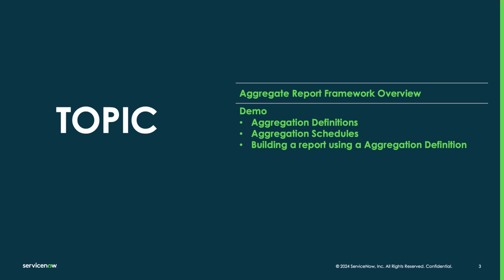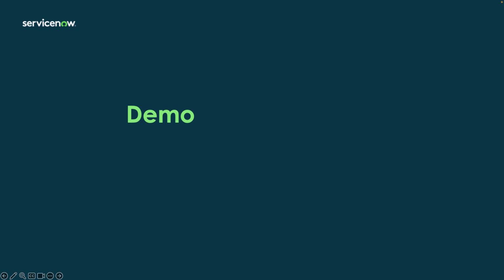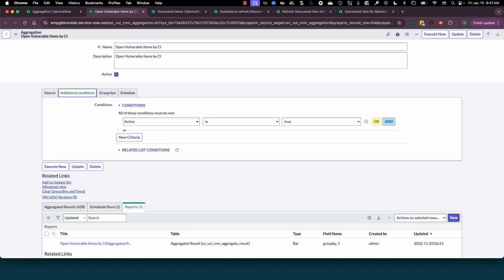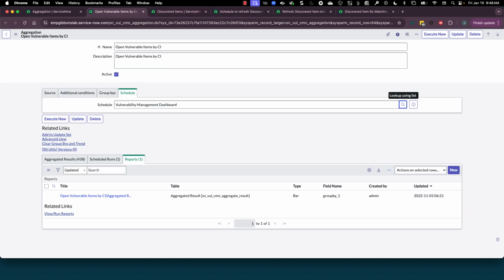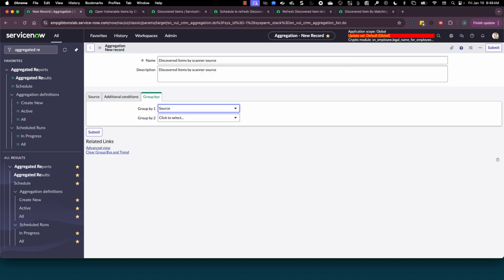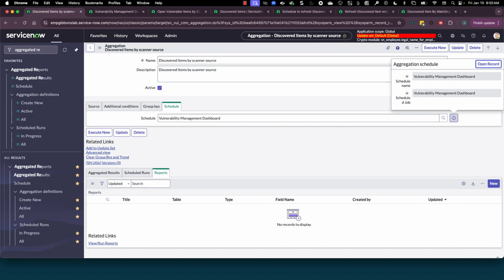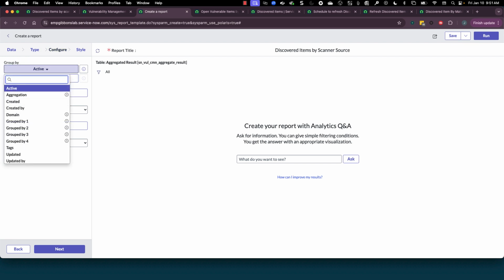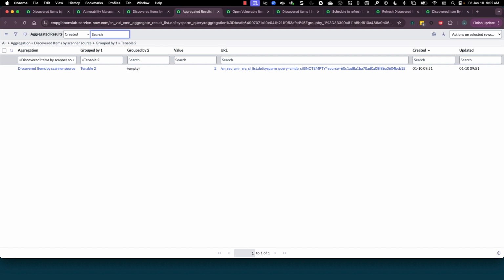Vulnerability Response Aggregate Reports Framework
In this video, we explore Vulnerability Response Aggregate reports framework work and provide a step-by-step guide to configuring them